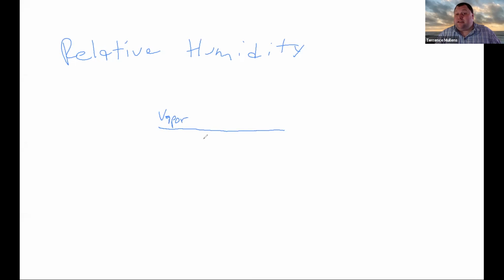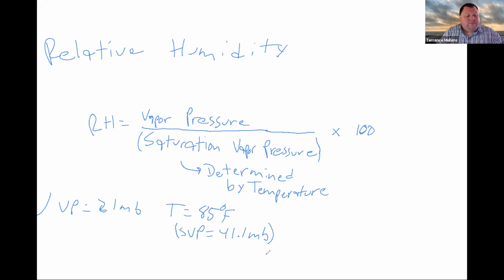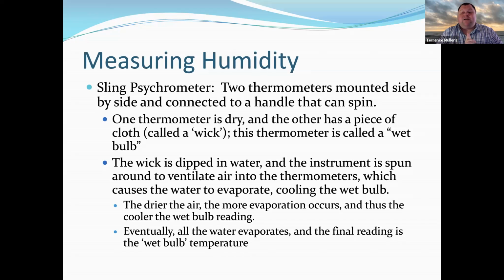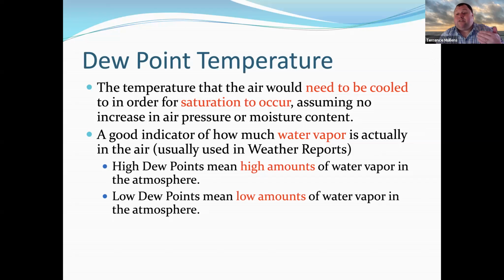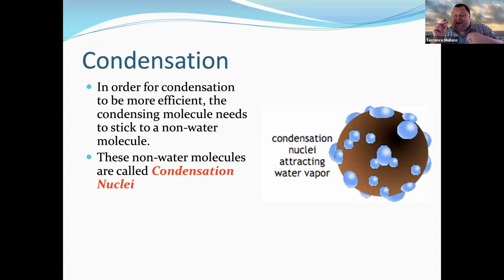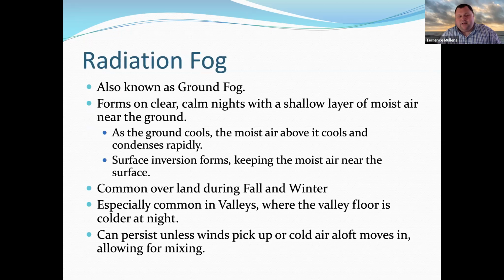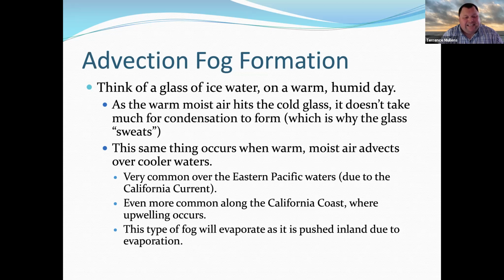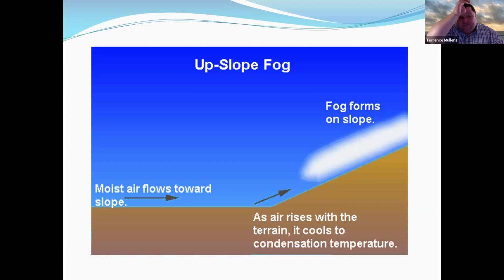SJSU Metr 10 Class Recording 9/29/2020